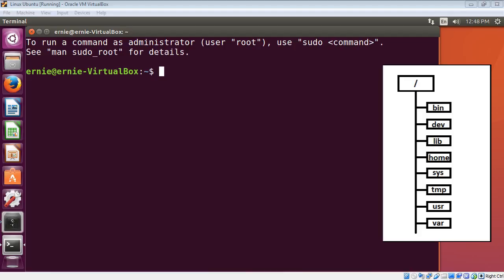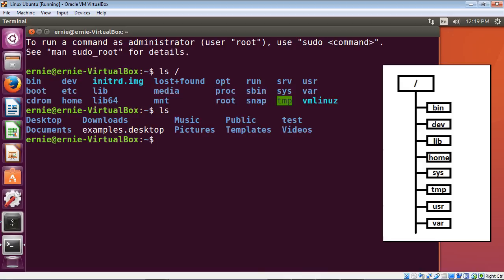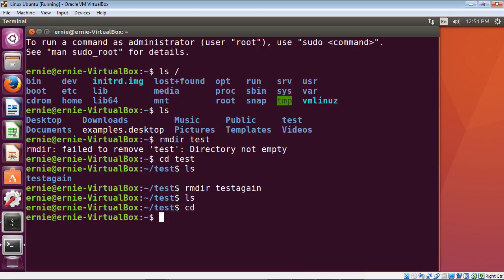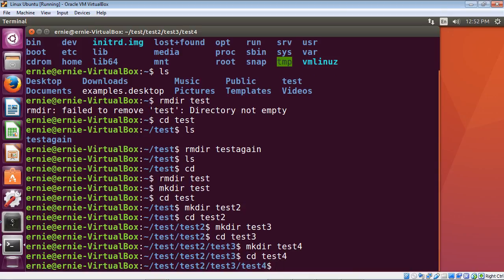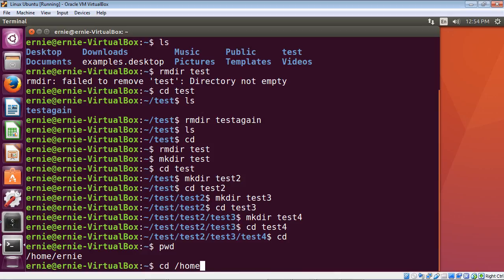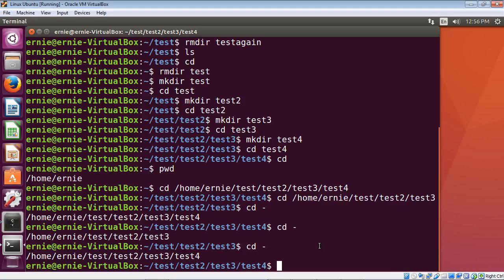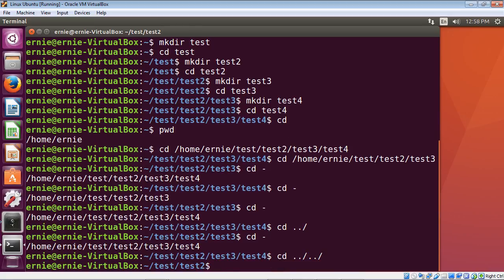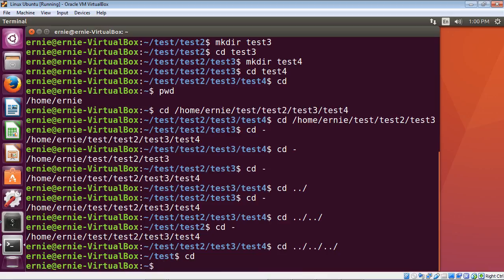Linux Tutorial for Beginners - 5 - Directories Part 2